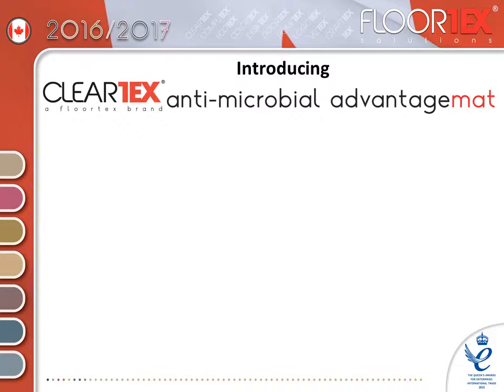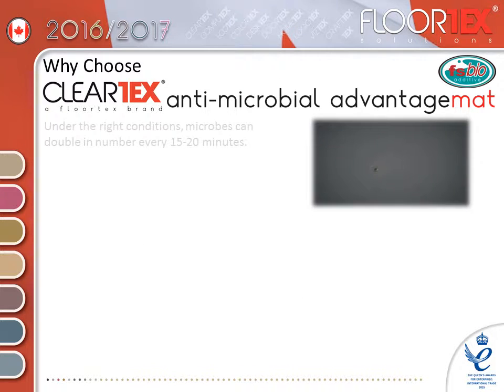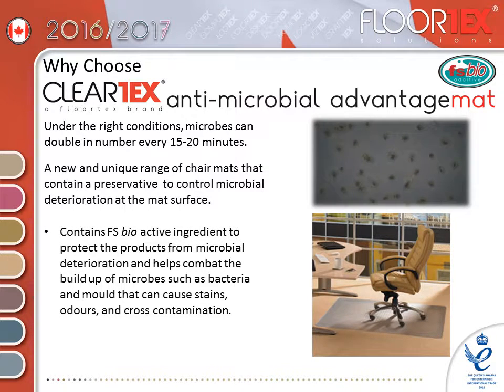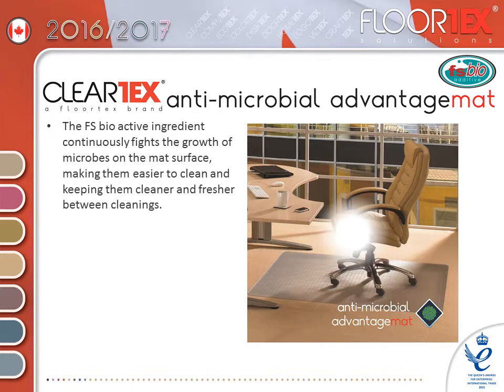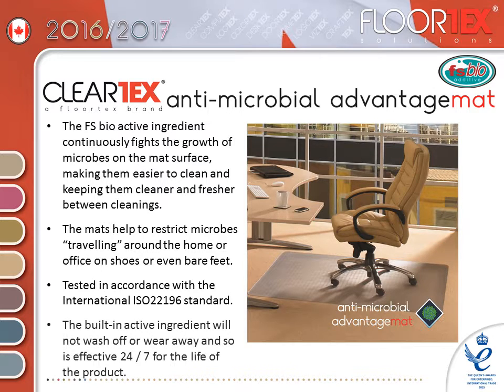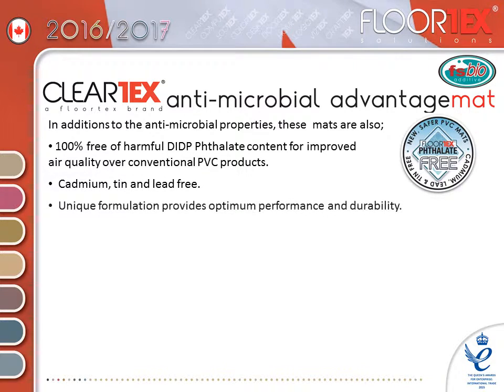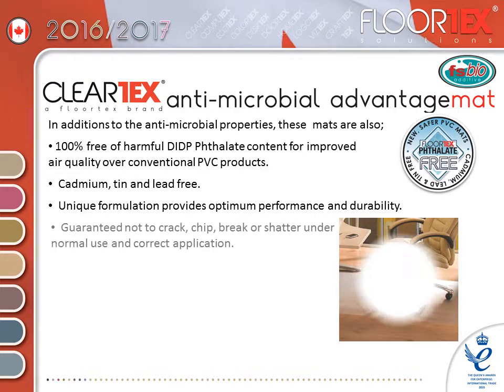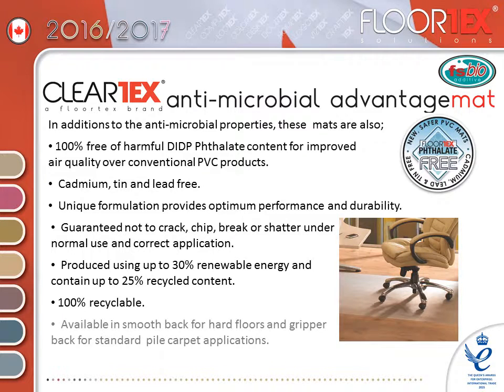Anti Microbial Advantagemat Canada 2016